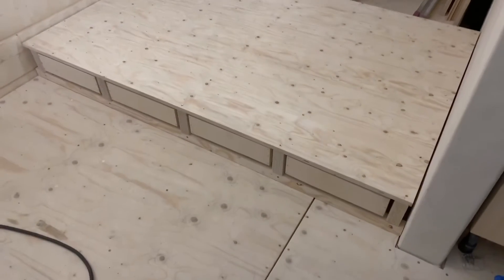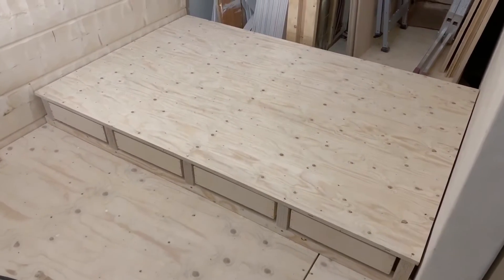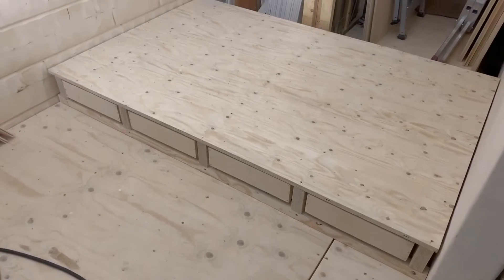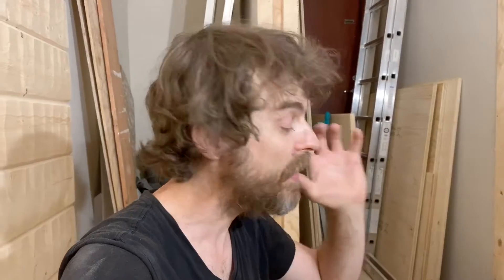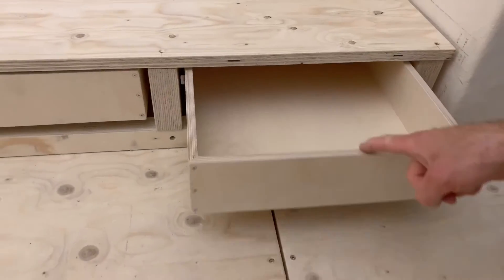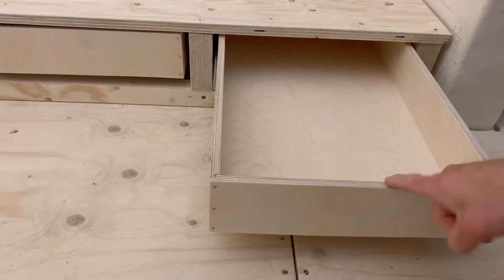Renovation: plywood subfloor screw down.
Actually got exactly done what I planned in less time than I thought.